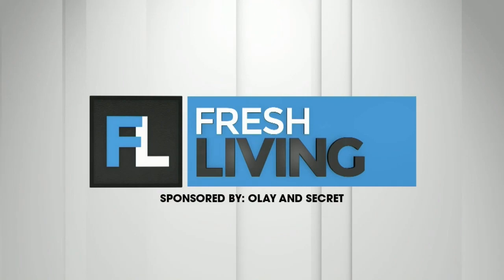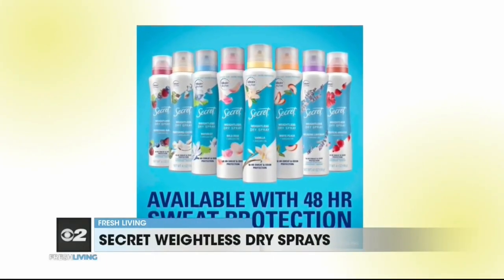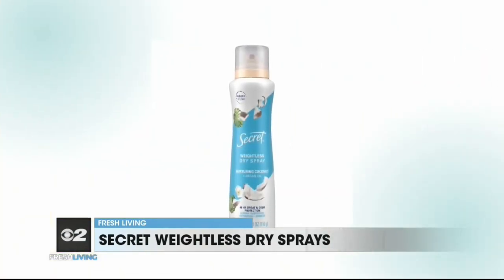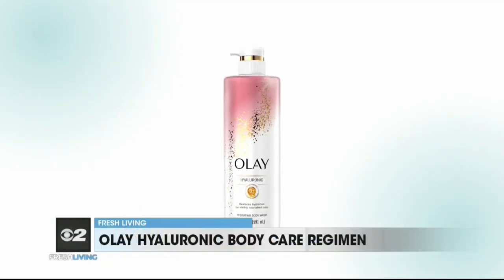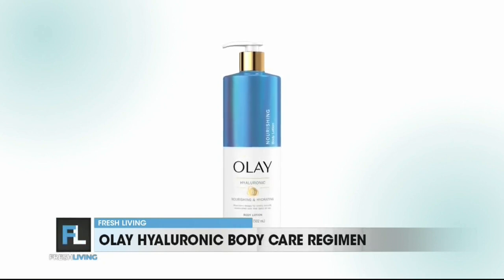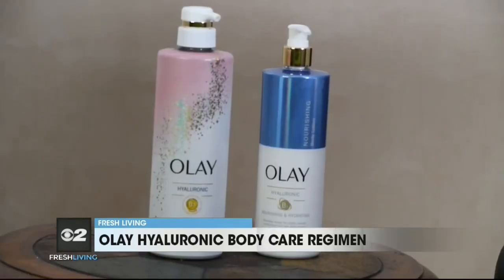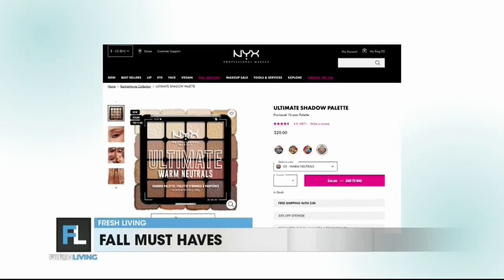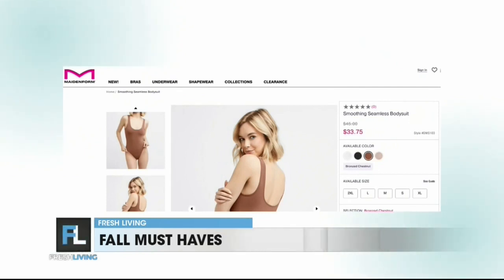Fall beauty must-haves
Julie Loffredi reveals some of her top beauty picks this fall season.